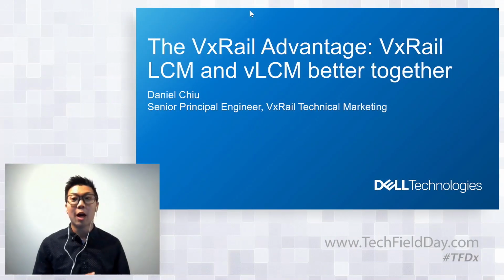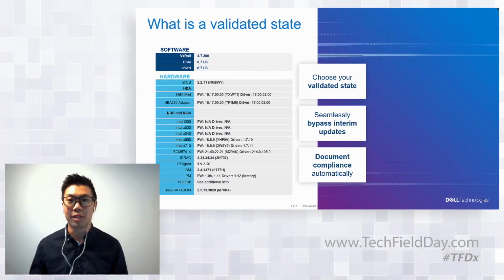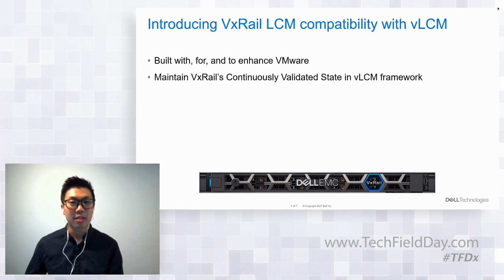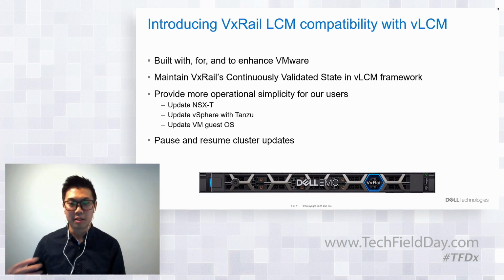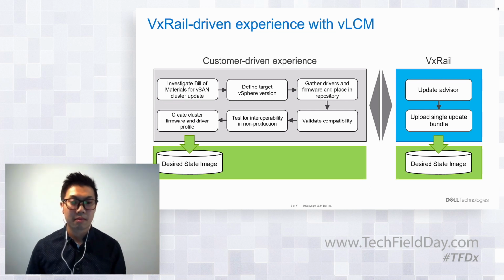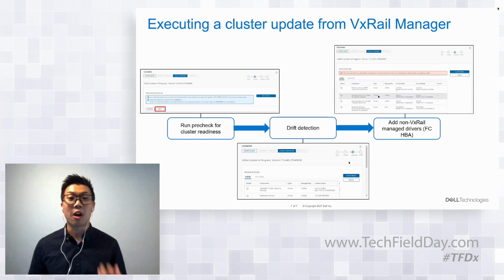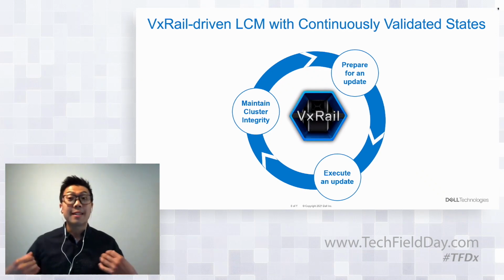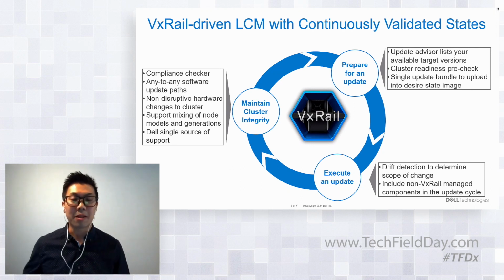Dell Technologies VxRail LCM and vLCM: Better Together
Dive into how VxRail continues to differentiate our unique lifecycle management experience. Presented by Daniel Chiu, Sr. Principal Engineer, VxRail Technical Marketing, Dell Technologies.

Recorded on August 3, 2021 as part of Tech Field Day Presents Dell Technologies HCI & Storage: Cutting Edge Infrastructure to Drive Your Business. for more information.